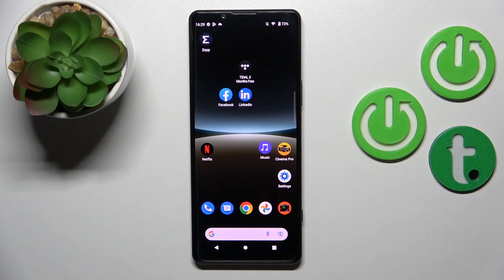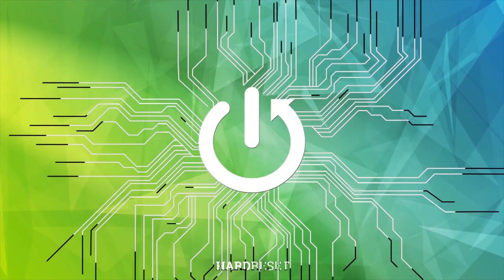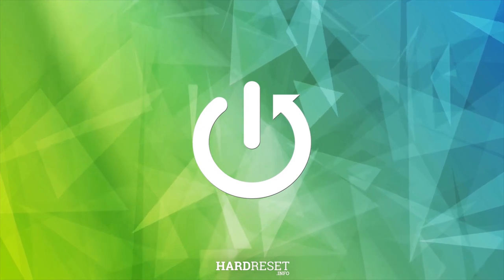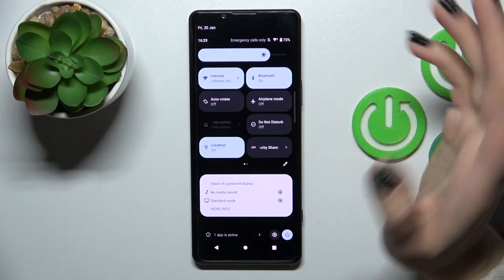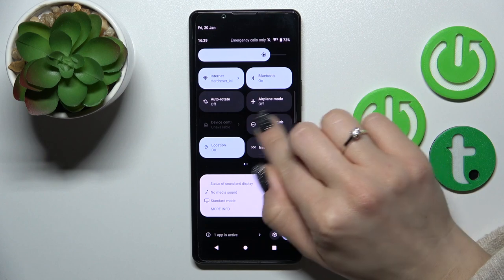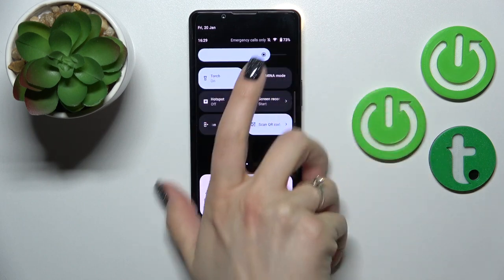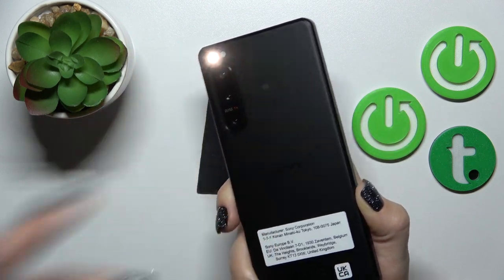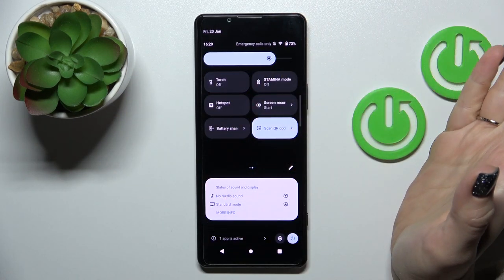How to Turn On Flashlight of Sony Xperia 5 IV - Find Flashlight Shortcut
Tap here to see more tutorials about Sony Xperia 5 IV

Today, we'll teach you how to Turn On the Sony Xperia 5 IV's Flashlight! This video will tell you not only how to discover Torch Shortcut, but also how to effortlessly switch it On whenever you need to. Let's get started!

How to Activate Flashlight on SONY XPERIA 5 IV? How to Enable Flashlight on SONY XPERIA 5 IV? How to Use Flashlight on SONY XPERIA 5 IV? How to Manage Top Menu Options on SONY XPERIA 5 IV?